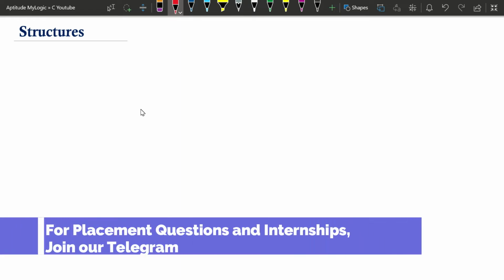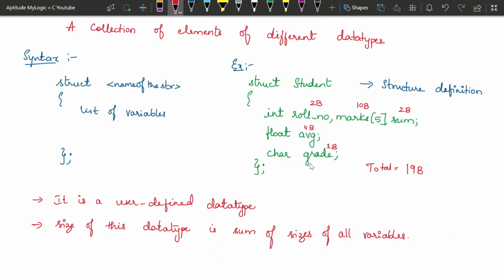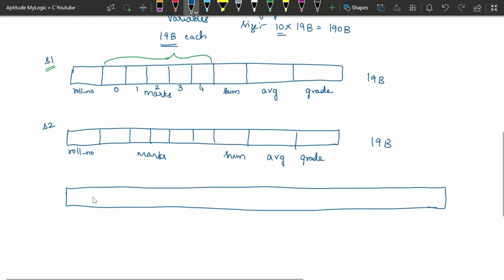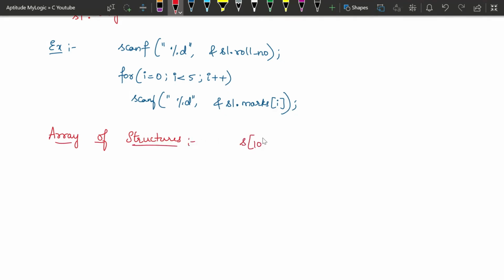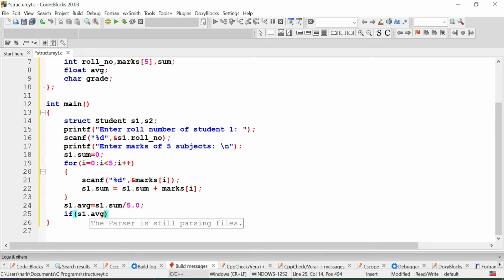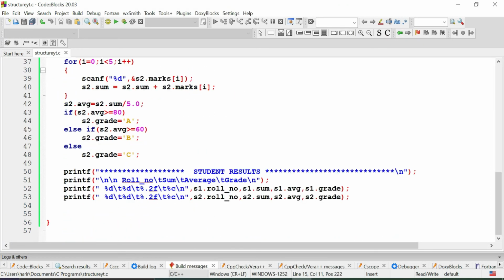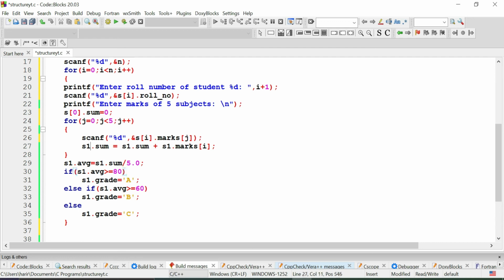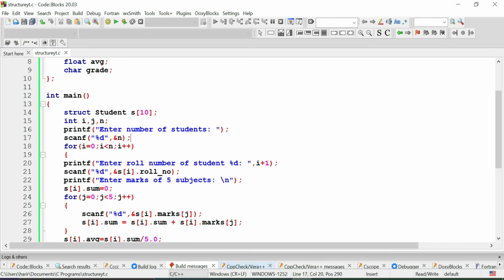Structures | C Programming for Beginners | Coding Simplified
Recommended books to learn C Programming with lots of examples:
C in Depth